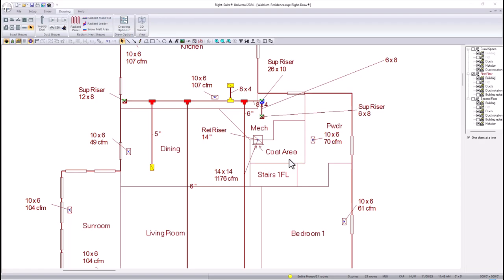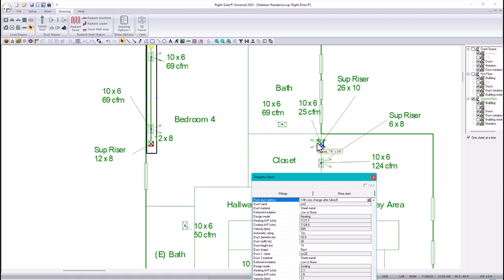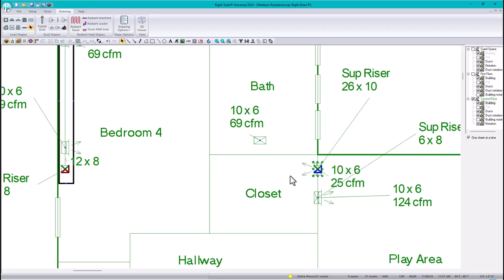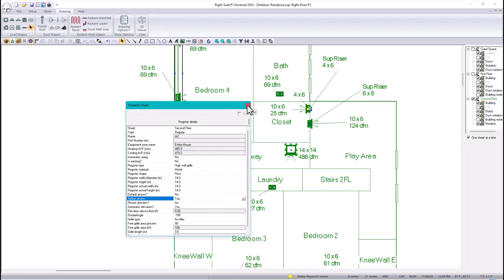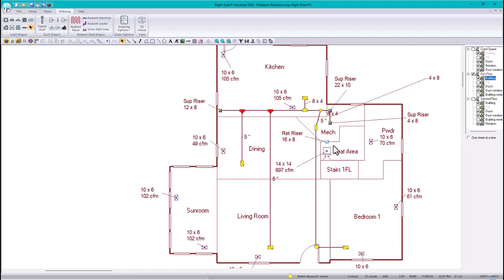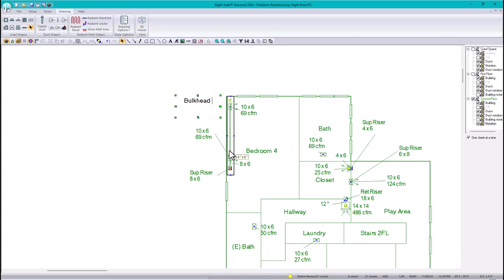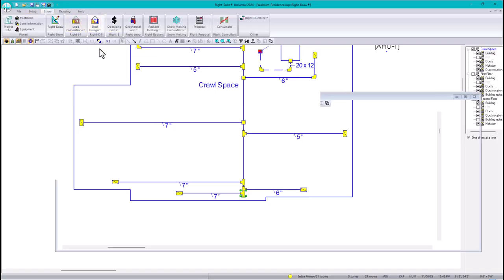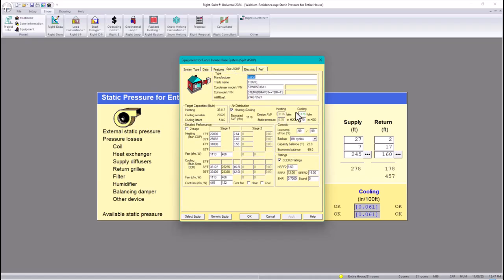Wrightsoft (Part 13): 2 Story /Crawl - TEL and ESP Ductwork Check and Cleaning up.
Dive into essential HVAC system analysis with our new video! 🛠️ We perform a quick, educational breakdown of the closet and riser connection, and then create a crucial markup showing bulkhead dimensions—a highly useful reference for both the architect and the contractor in the field. Beyond connections, we ensure every return grille is correctly linked to its corresponding supply register across all floors, and finally, we provide a key analysis on how to reduce the Total Effective Length (TEL) to successfully meet the required friction rate specifications.